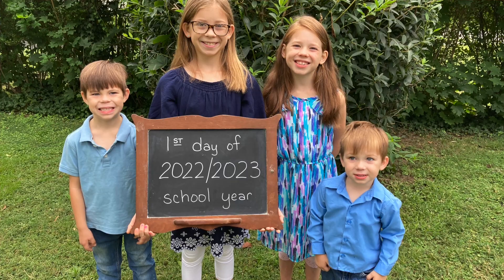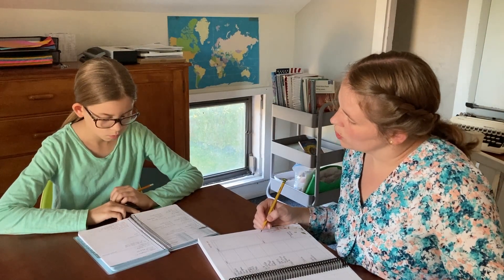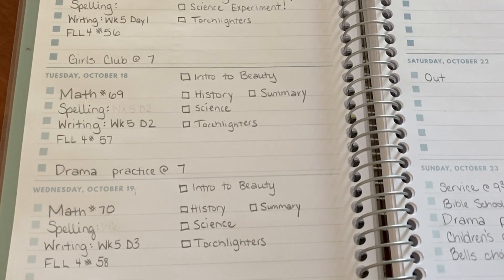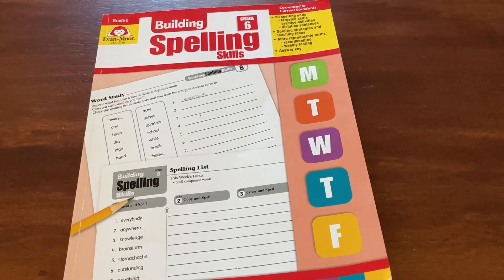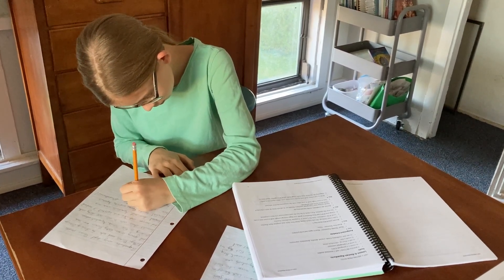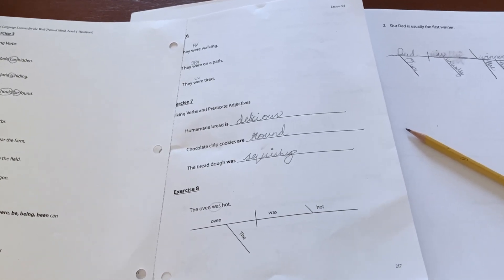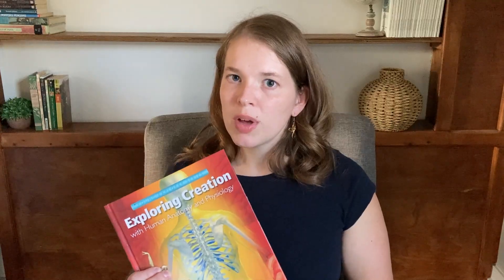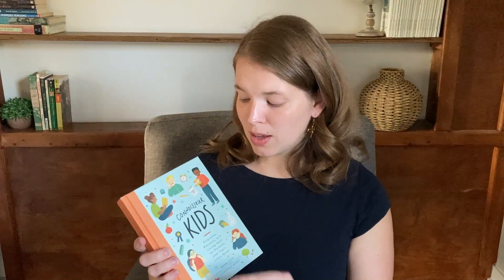6th Grade Homeschool Curriculum | 2022 2023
Curious to know what homeschool looks like for my 6th grader? Today I'm sharing a lot of the details on what my middle schooler is doing in our homeschool this year!

:: 📖 Chapters ::

0:00 - Intro
0:58 - Trying Something New - Academic Planner
2:50 - Math - Saxon Math 7/6
6:12 - Spelling - Evan Moor Spelling Level 6
6:46 - Writing - Institute for Excellence in Writing Ancient History
7:39 - Grammar - First Language Lessons Level 4
8:51 - History - The Mystery of History Volume 1
10:35 - Science - Exploring Creation with Human Anatomy and Physiology
11:49 - Bible - Torchlighters Heroes of Faith
12:58 - Introduction to Beauty

:: 📚 Curriculum Links ::

Saxon Math 7/6
Evan Moor Spelling
IEW Ancient History
First Language Lessons Level 4 Teacher's Manual
First Language Lessons Level 4 Student Book
The Mystery of History Volume 1
Apologia Science Exploring Creation with Human Anatomy and Physiology
Torchlighters Activity Book

Introduction to Beauty Books:
Connoisseur Kids
Shades of Green